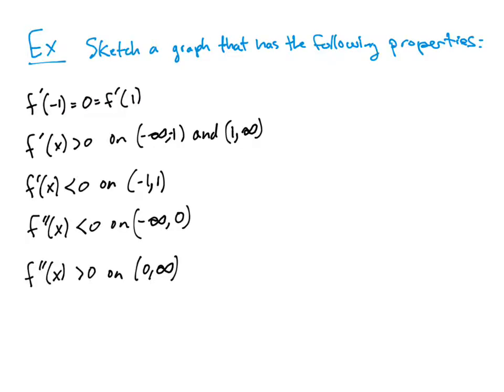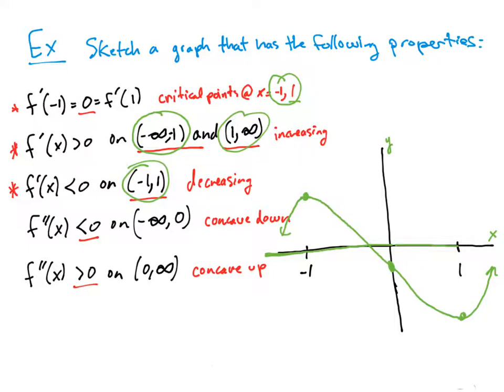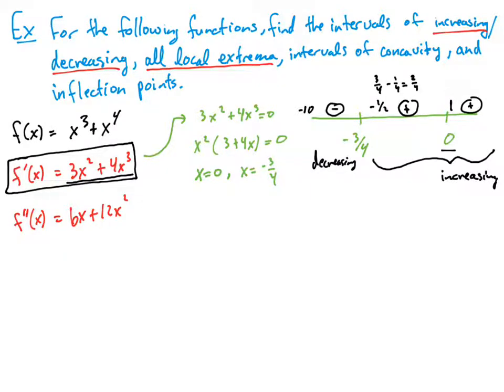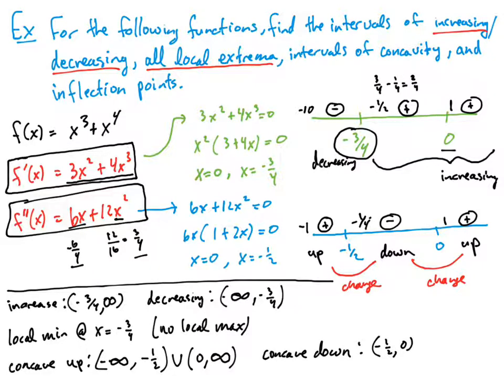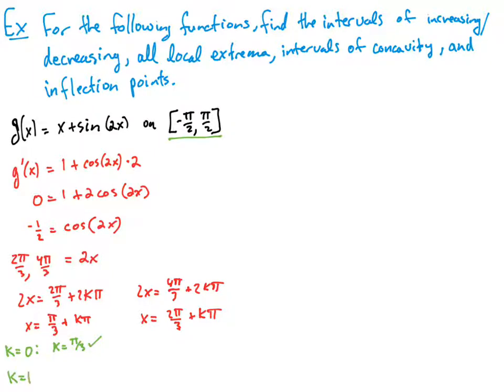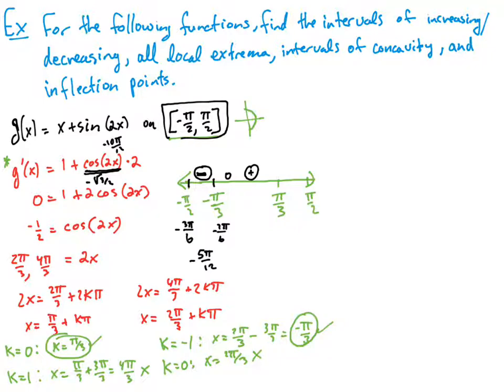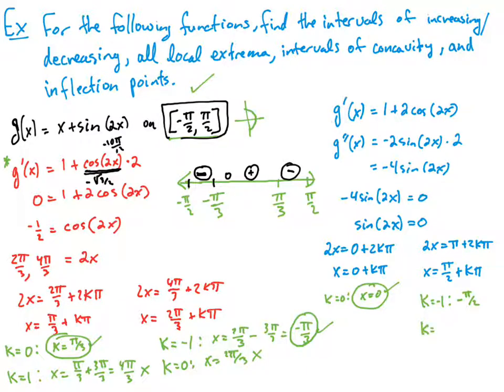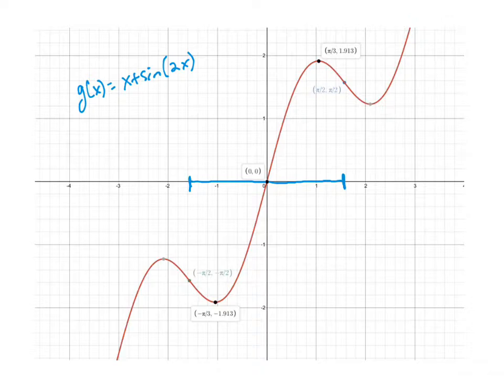The Shape of a Graph-Examples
This video shows how to use the first and second derivative of a function to interpret its graph.